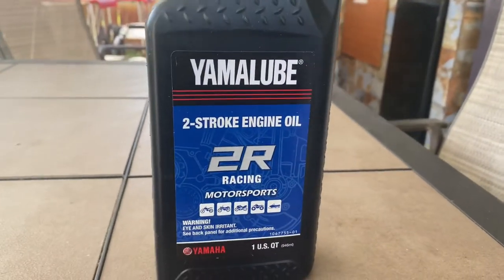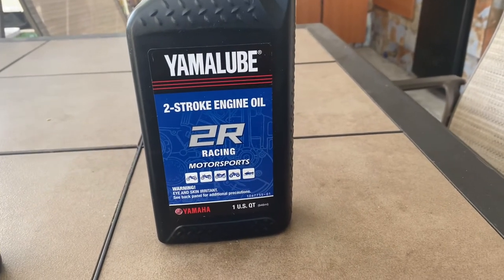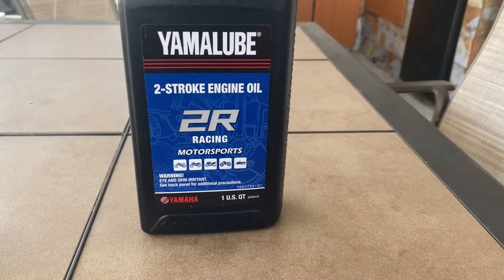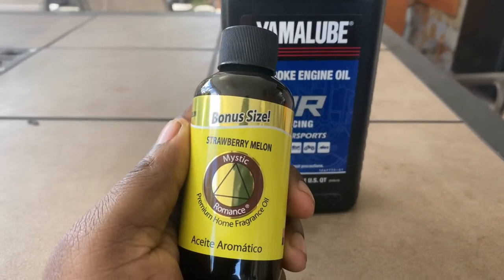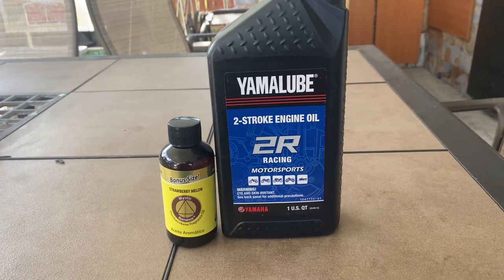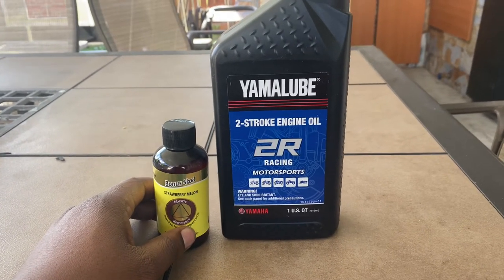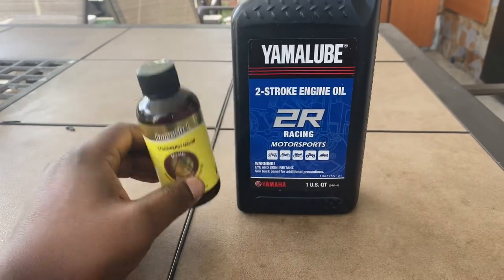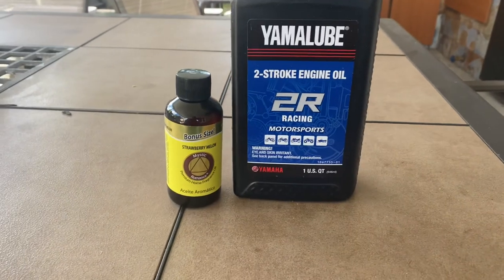What if you add this to your 2-stroke oil (smell great)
Hey guy this is what I use on all my Yamaha bike best smell in the world 32:1 but 2 oz of fragrance oil must try work with any premix